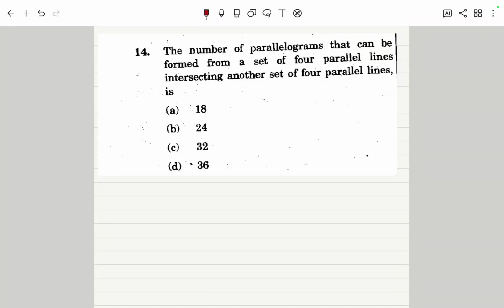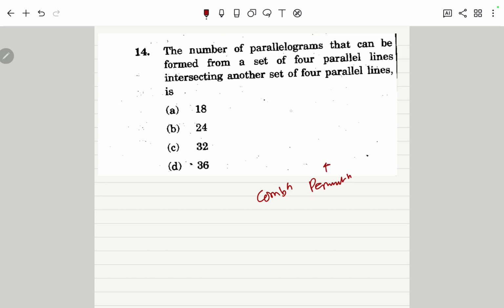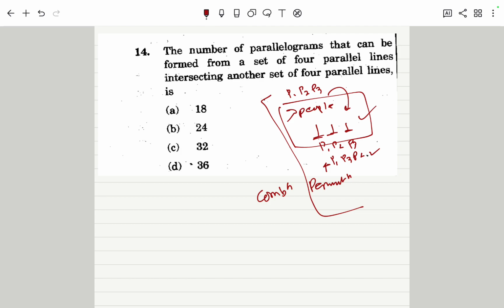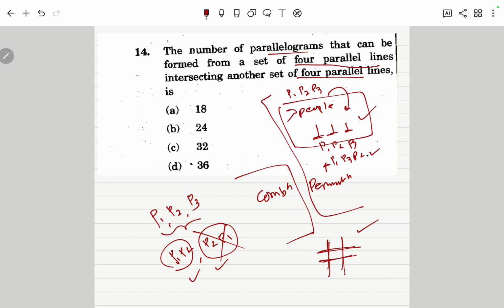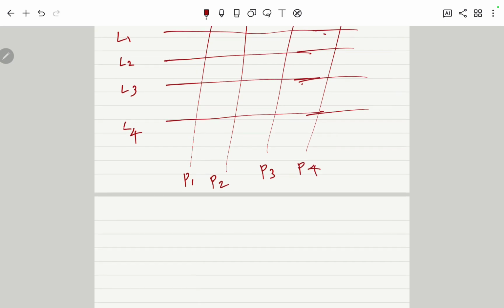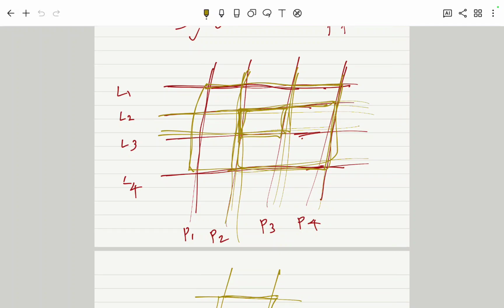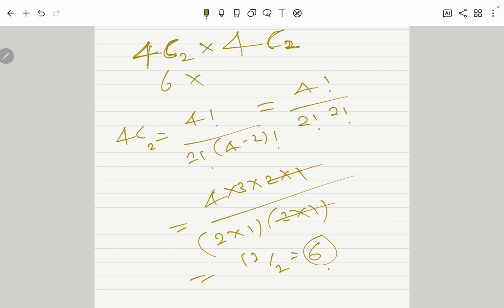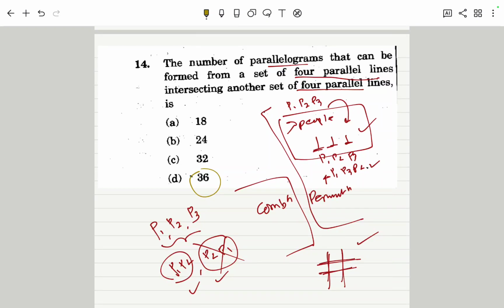Prelims 2024 CSAT Series. Combination based problems. Tips & tricks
Prelims 2024 CSAT Series. Important questions type solved. Frequently asked question. Tips & tricks

csat upsc
csat